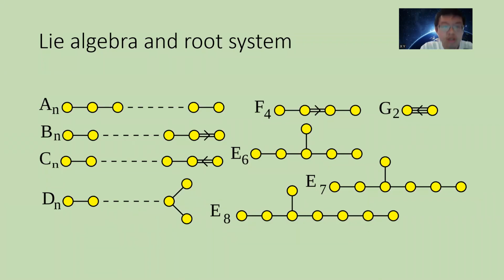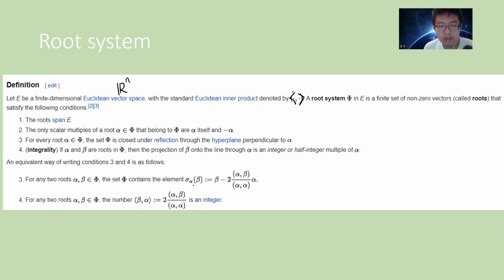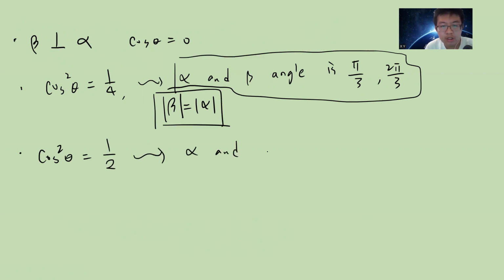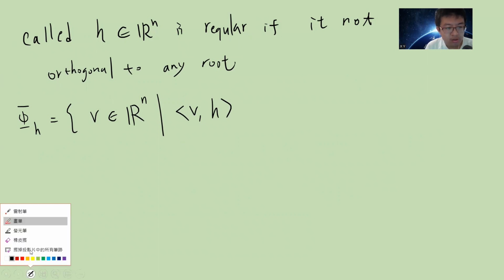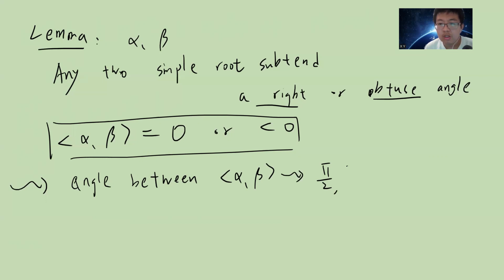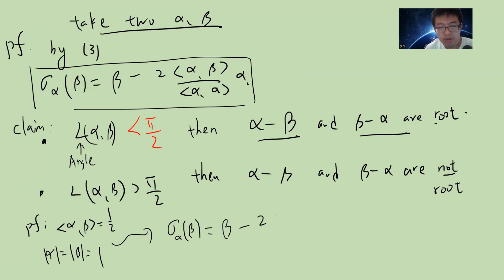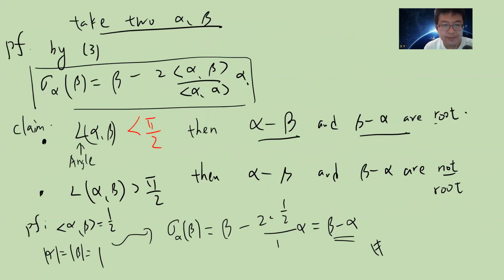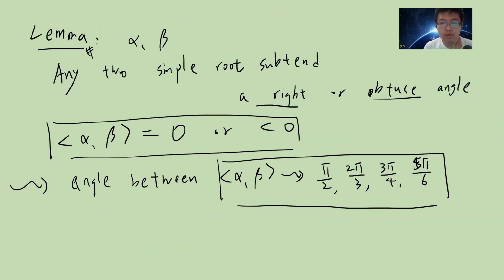simple lie algebra classification (1) from root system to admissible configuration,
0:00 start
7:40 root system to positive root and simple root